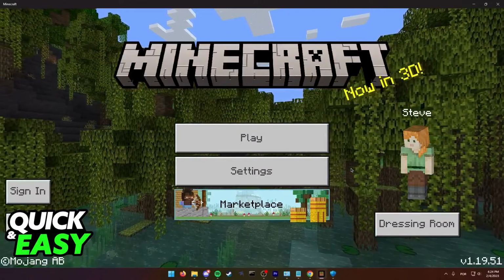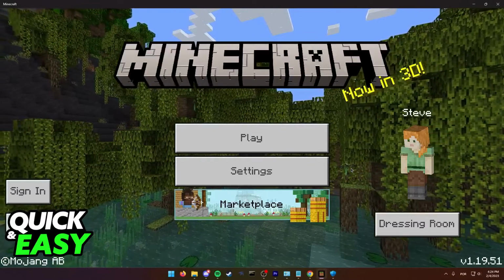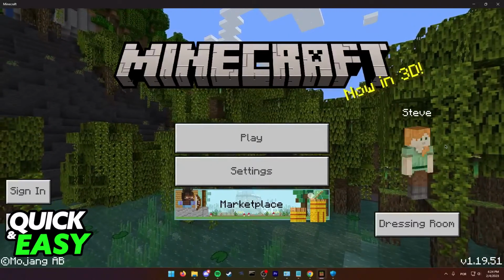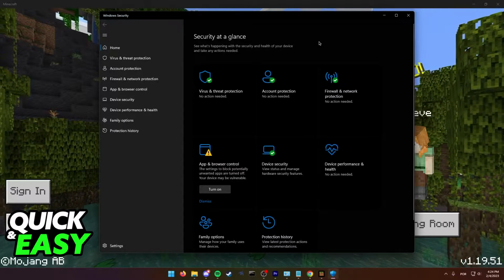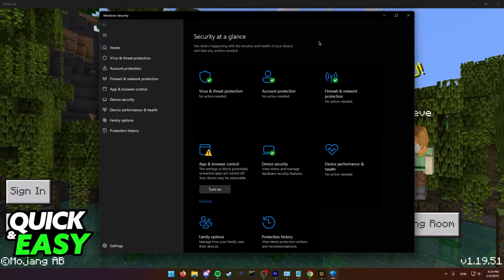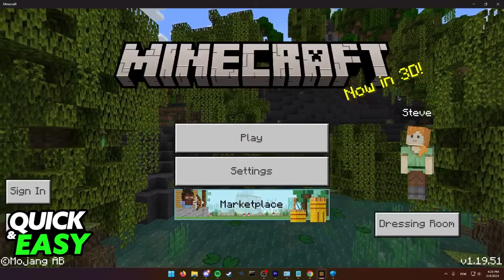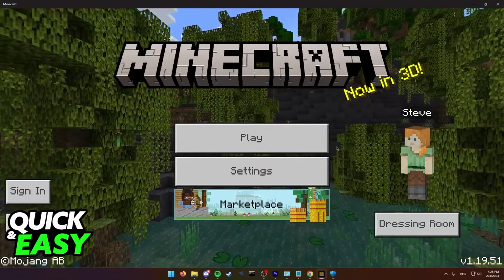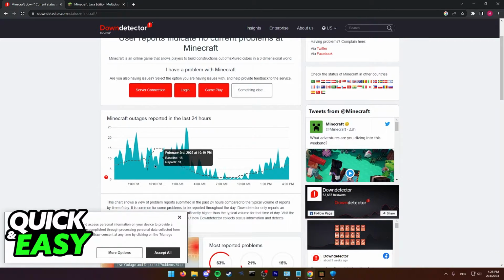How To Fix Friends Can't Join Minecraft Server [ONLY Way!]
In this video I will show you how to fix friends can't join minecraft server.

I hope I have helped you with the video!